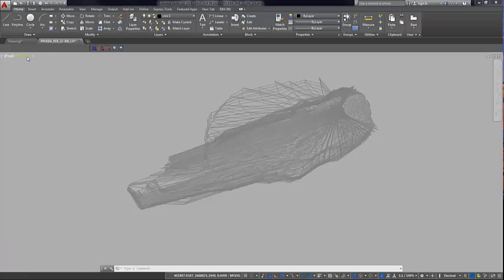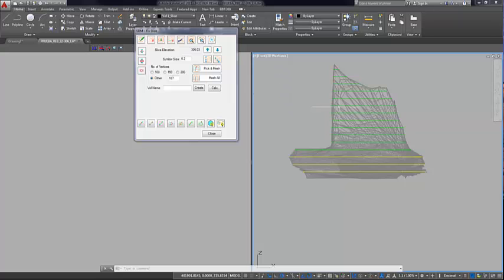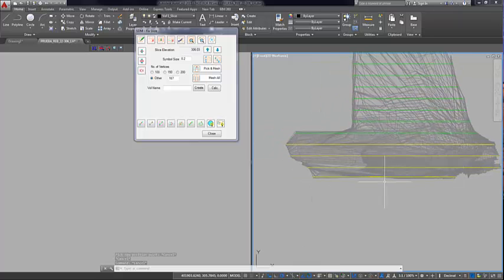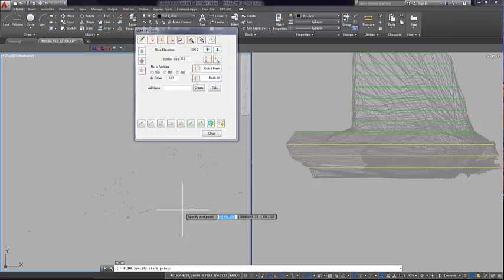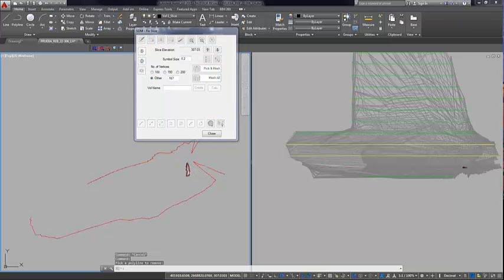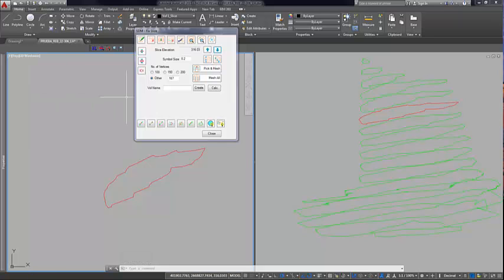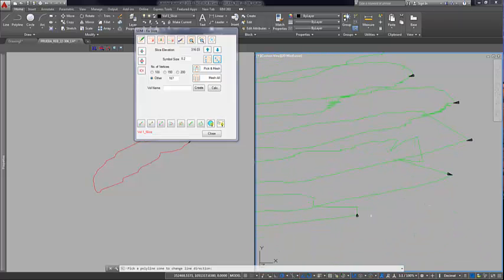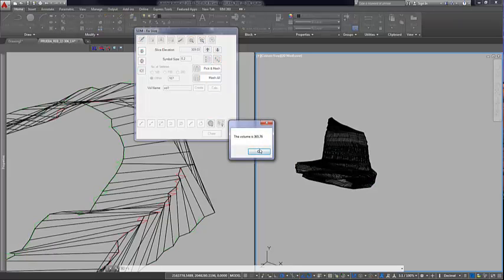CMS Volume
Taking CMS volume and correcting holes and defects